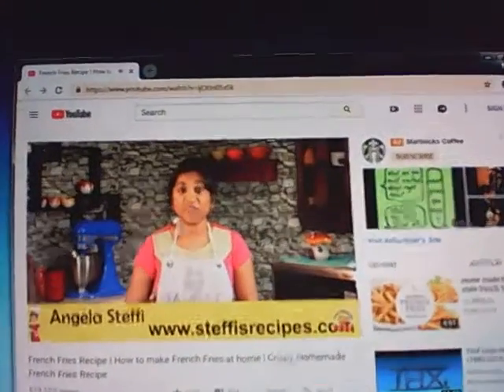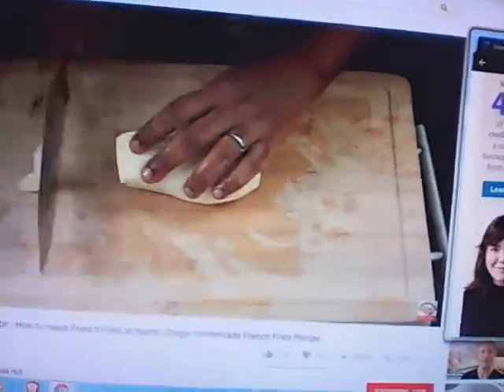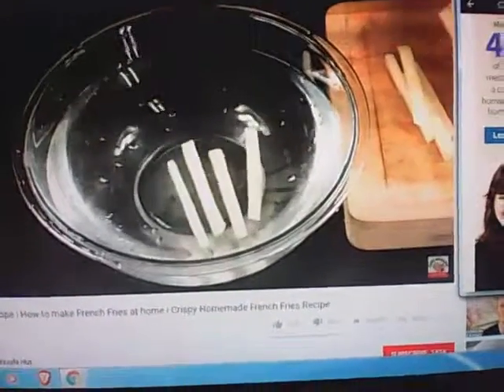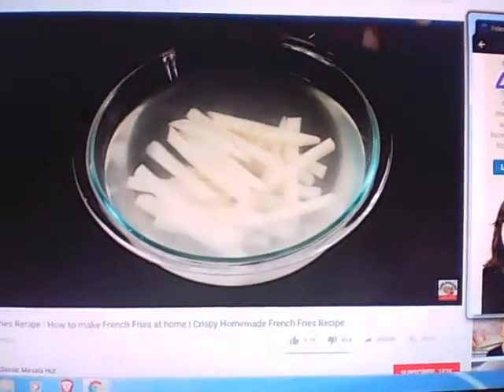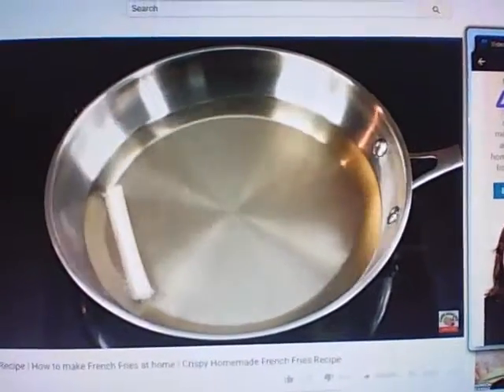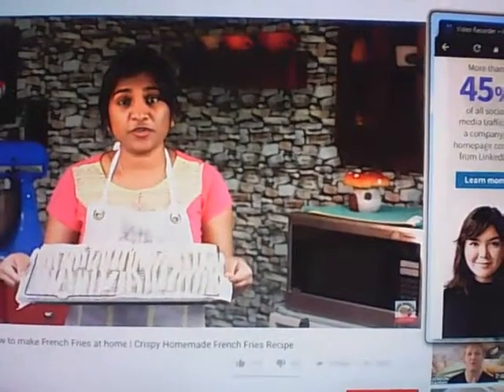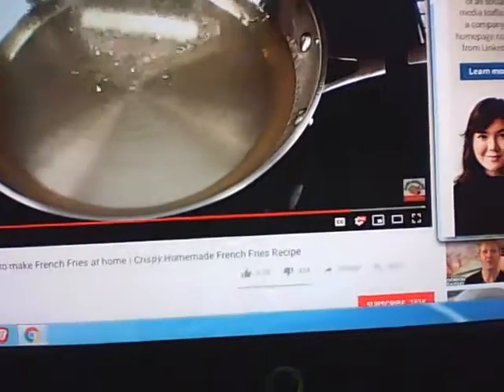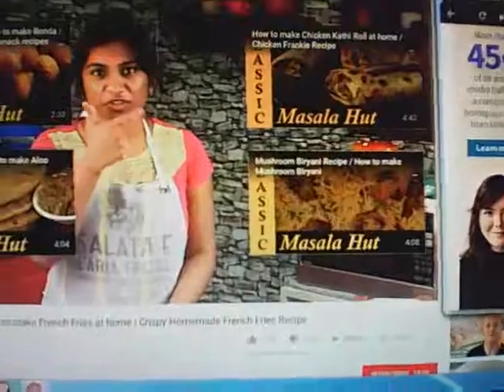How to make French Fries pitch 0